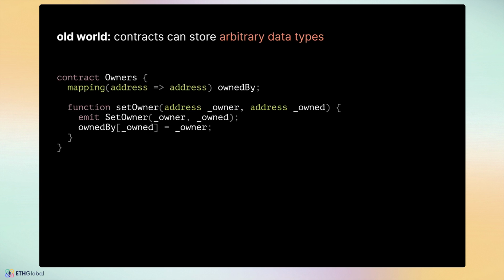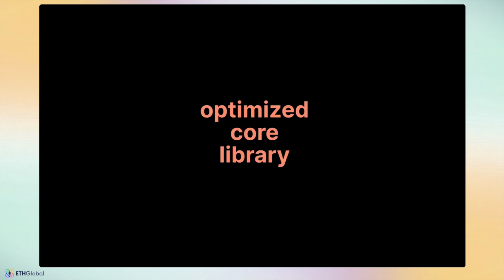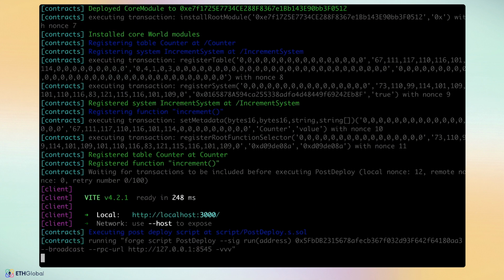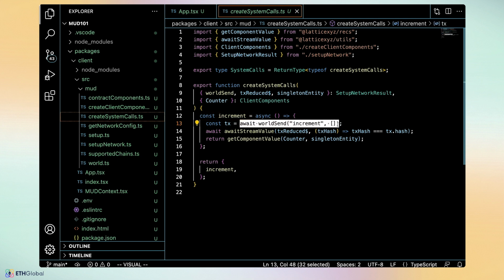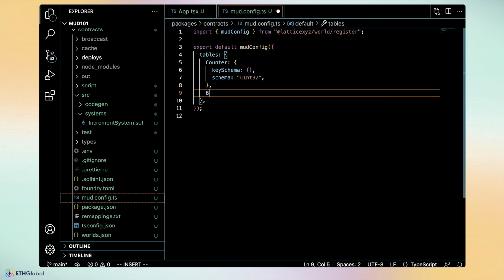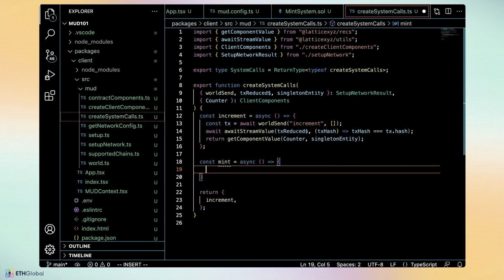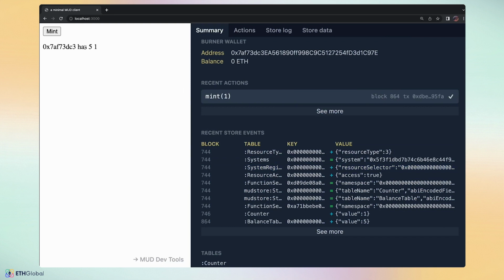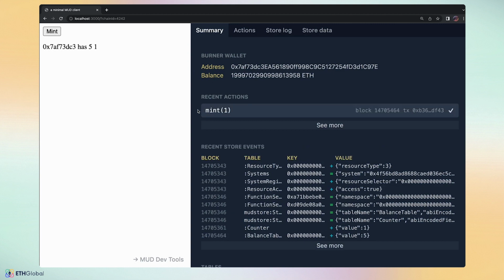MUD 101 how to build your first AW - Alvarius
Join Alvarius from Lattice for a workshop titled "MUD 101: how to build your first AW".

We invite you to join the first virtual Autonomous Worlds hackathon, where participants will explore the potential of multi-author Worlds by developing onchain games, worlds, and art projects.

Leverage the power of MUD, a new framework designed for ambitious Ethereum applications, and follow in the footsteps of dozens of teams that have already built unique projects with it, including OPCraft — an onchain voxel world, EVM Factorio, real-time strategy games, and more.

By working with the MUD framework, participants will not only contribute to the growth of these worlds but also deepen the understanding of the concept of Autonomous Worlds and its implications in technology and digital collaboration.